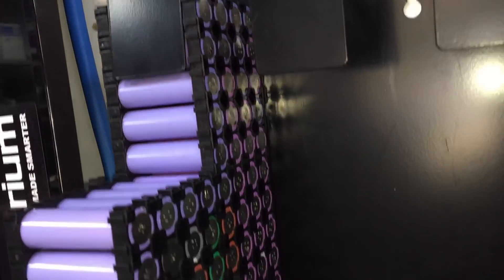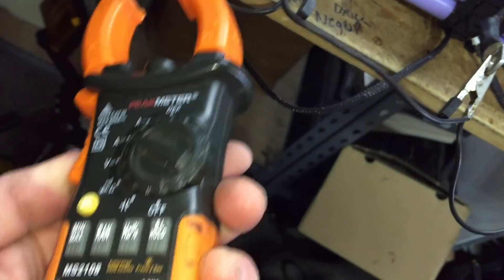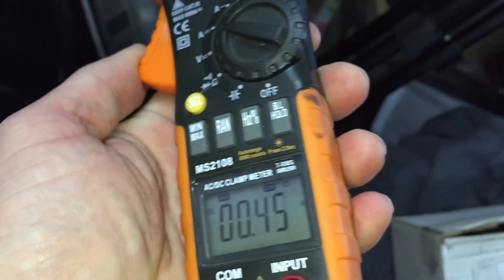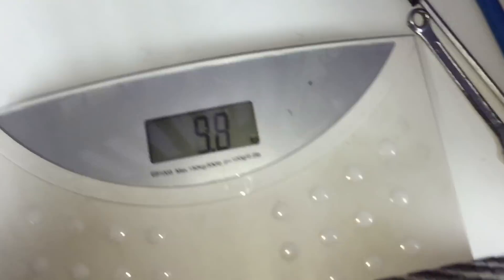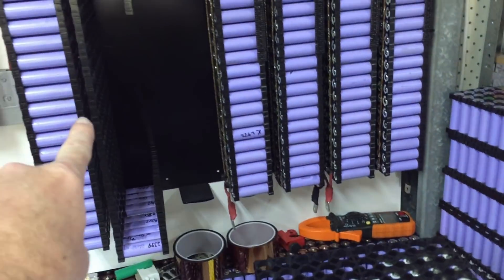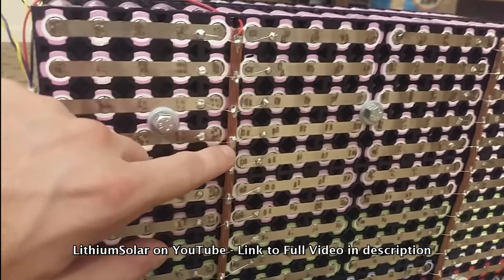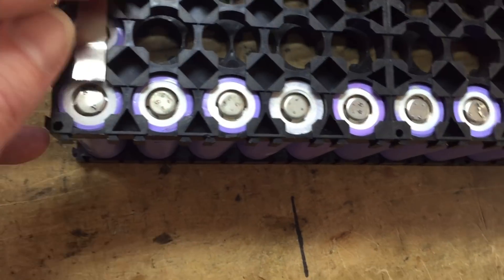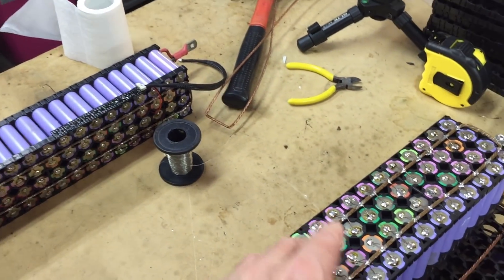Going bigger with my 18650 DIYPowerwall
Getting busy building and enjoying the process again & Going bigger with my 18650 DIYPowerwall

Pete